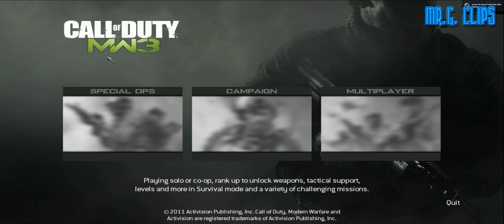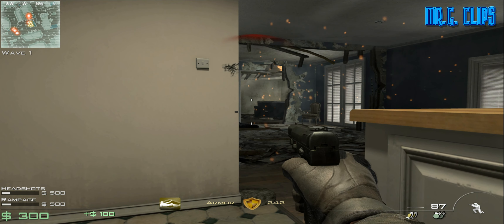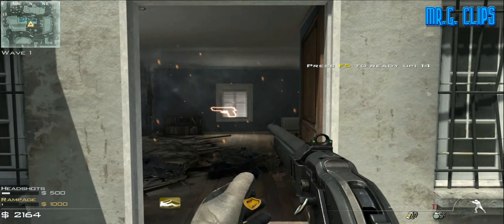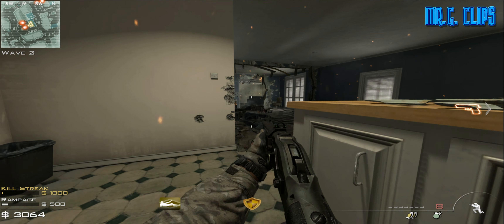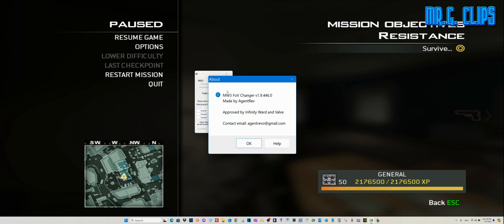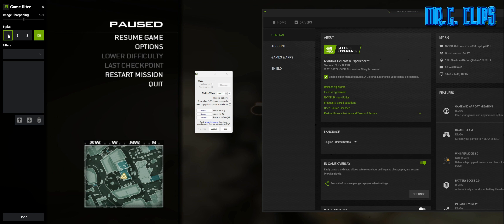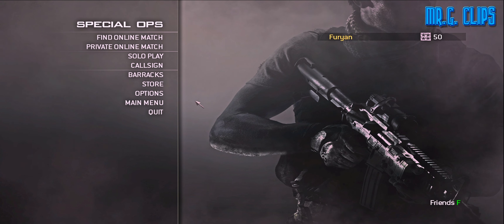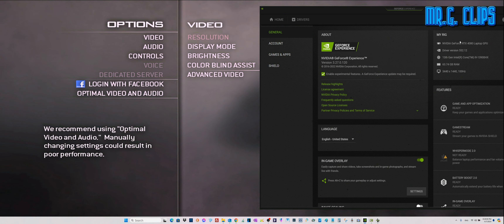WHY does my MW3 look different?